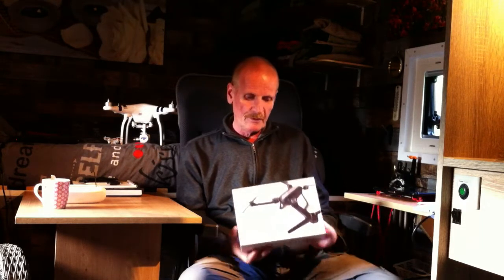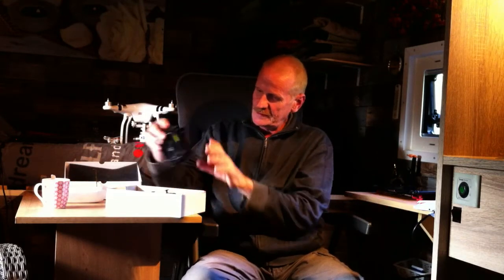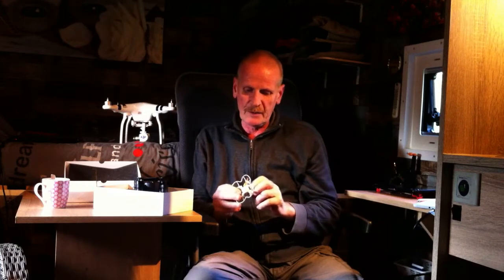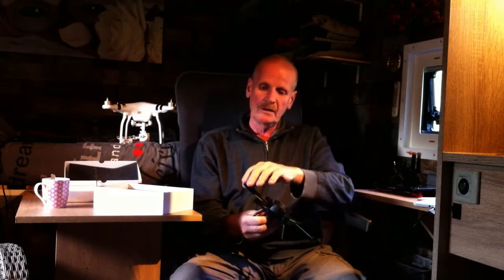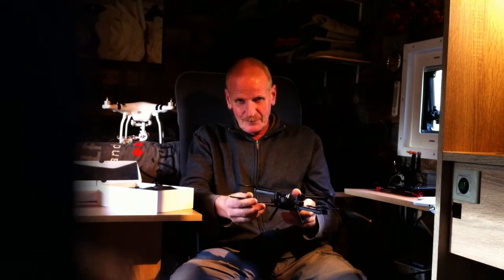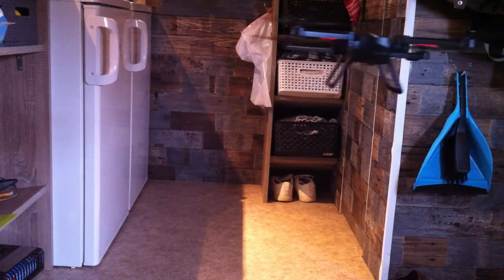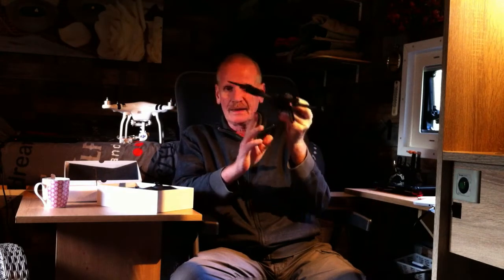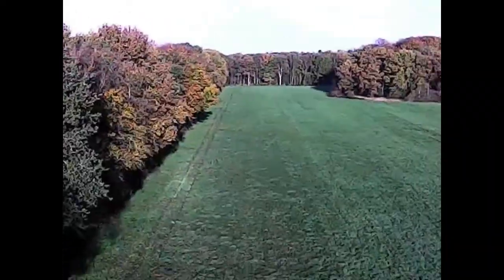Jie star skyhunter x8 Foldable FPV drone from Gearbest